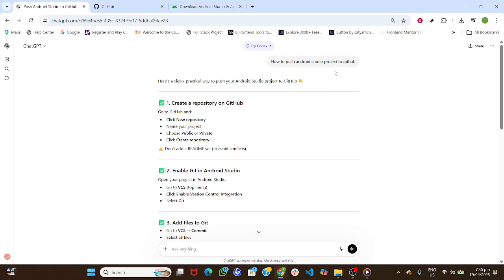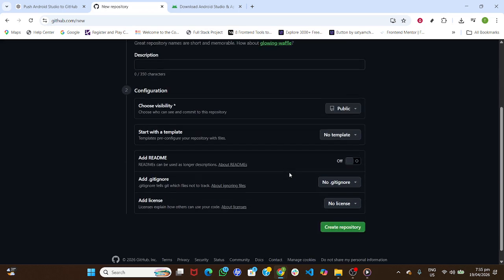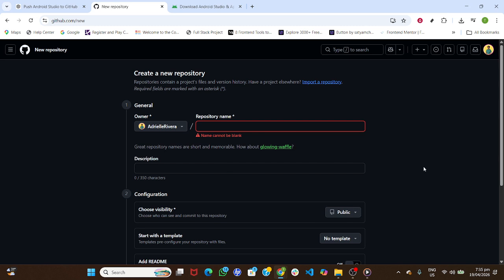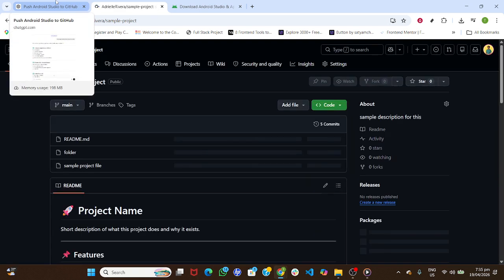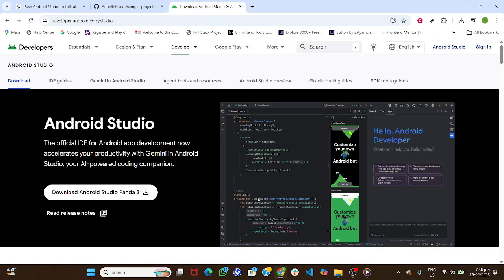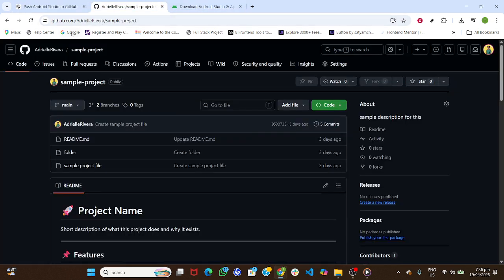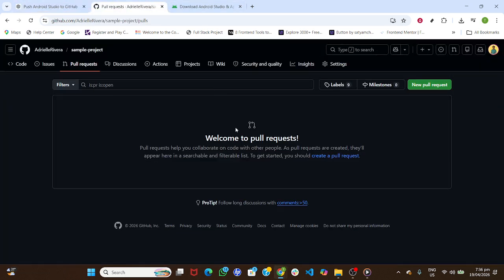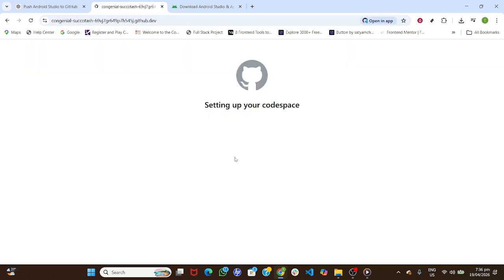How to Push Android Studio Project to Github (Full Guide 2026)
In this video, we discuss how to push an Android Studio project to GitHub, guiding you through each step. We'll cover how to create a repository on GitHub, enable Git in Android Studio, add your project files, and connect Android Studio to GitHub. Finally, we'll demonstrate how to push your project and verify your files on GitHub, even showing how to inspect the code in a cloud dev environment.

00:00 Introduction
00:08 ChatGPT Guide Overview
00:12 Searching for Push Guide
00:29 Reviewing Guide Sections
00:33 Navigate to GitHub
00:37 Start New Repository
00:46 Enter Repository Details
01:03 Set Repository Visibility
01:12 Create GitHub Repository
01:18 Repository Page Displayed
01:20 Enable Git in Studio (Narrated)
01:29 Add Files to Git (Narrated)
01:42 Connect to GitHub (Narrated)
01:59 Push Project (Narrated)
02:08 Verify Push (Narrated)
02:14 Verify Files on GitHub
02:20 Opening Codespaces
02:30 Launching Codespace